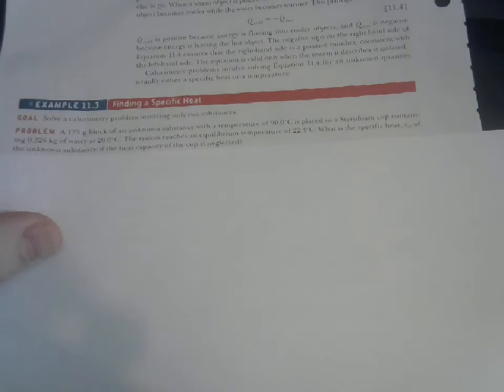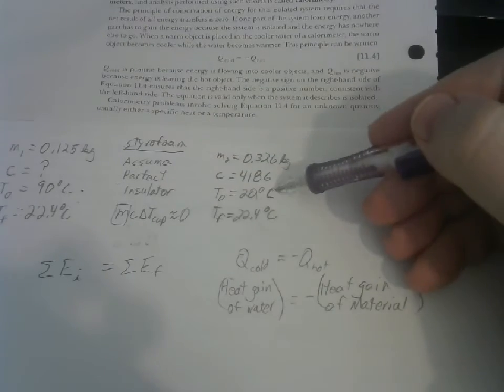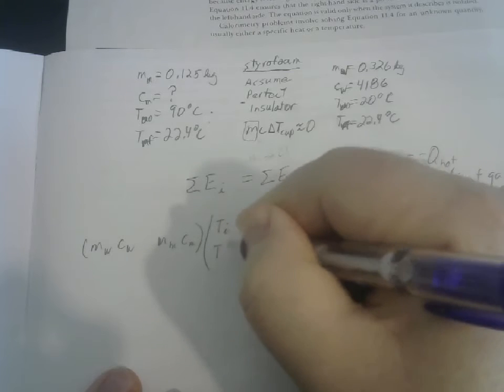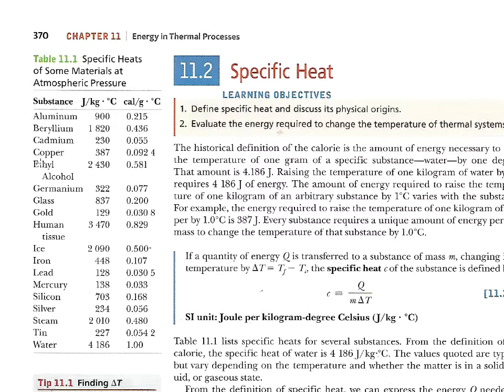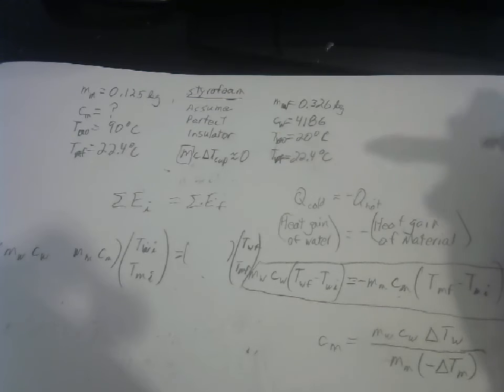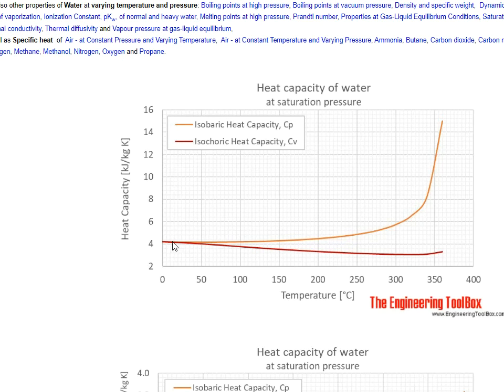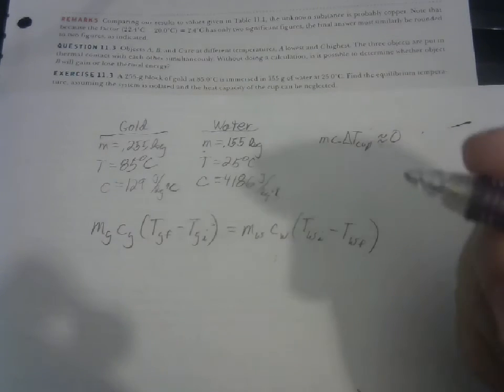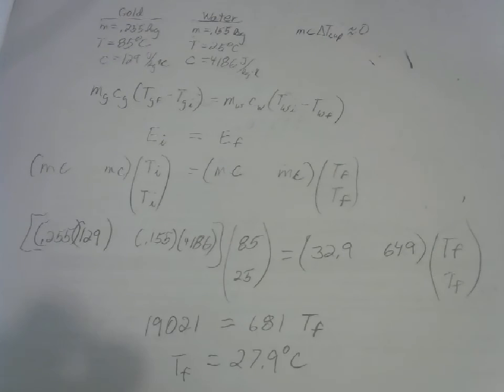11 03a Ex3 Finding a Specific Heat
11 03a Ex3 Finding a Specific Heat